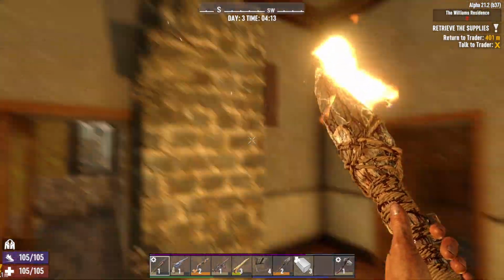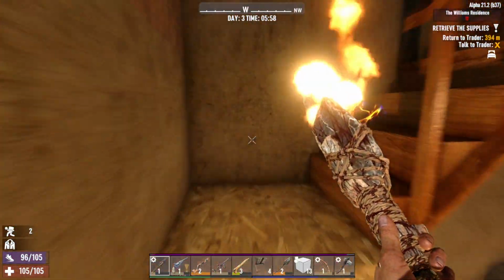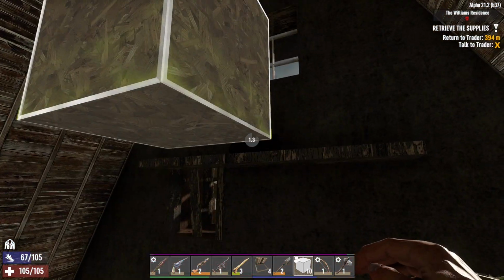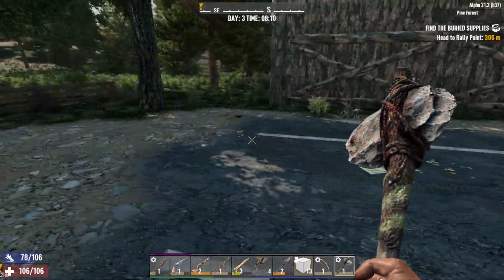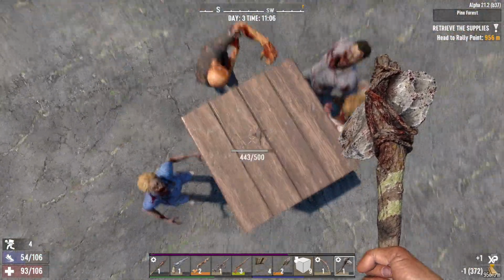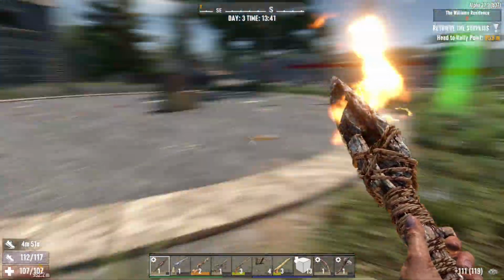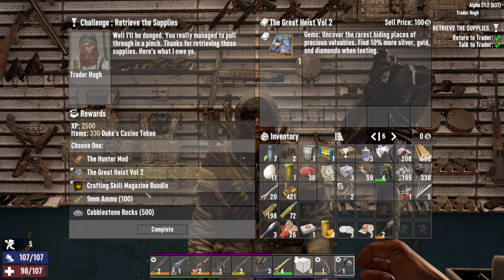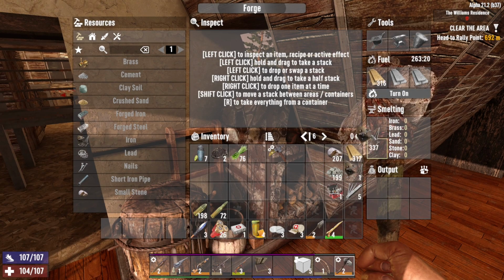7 Days to Die - Day 03 - 28 Months Later Challenge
Day 03 nearly ended my challenge! Setting personal challenges for oneself is always a good practice to push limits...Ascending to Madness itself is unhealthy! Welcome to the 28 Months Later Challenge where I battle the hordes of shamblers and nightmarish fiends of a broken world. Will I survive night 3? Time..will tell.